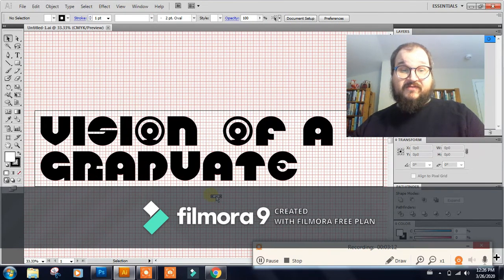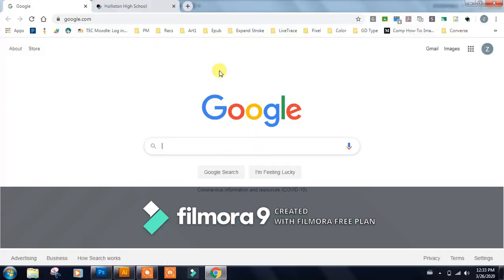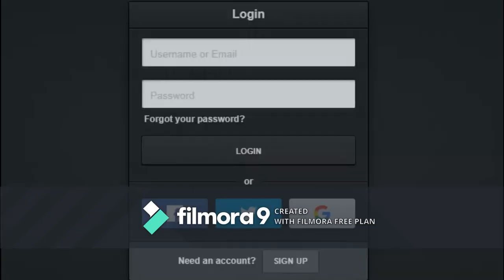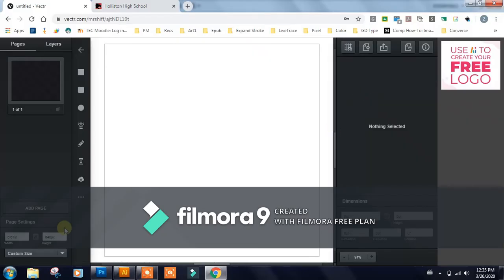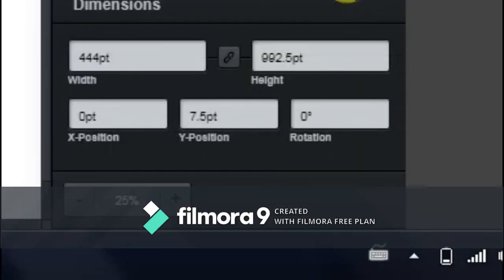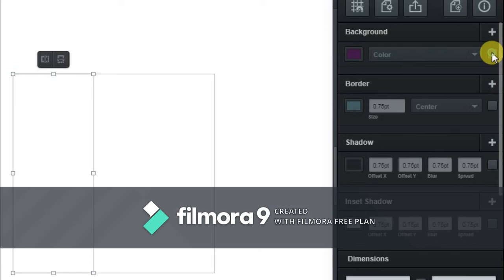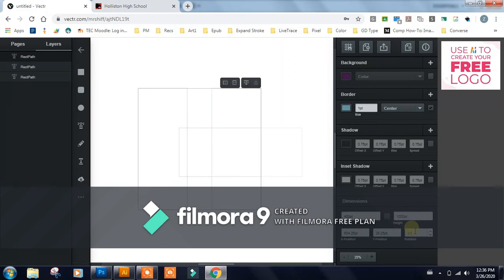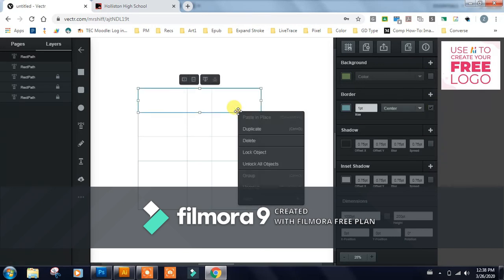Mr. Shiff's Work, Update, & Vectr Tutorial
See Mr. Shiff's recent design work and get started using Vectr.
This is the first of a series of videos Mr. Shiff will be publishing.  By the end of the series you will be able to place your own logo design on a t-shirt and purchase it!
All images during Aaron Draplin segment are not mine and belong to Aaron Draplin and the Draplin Design Company.